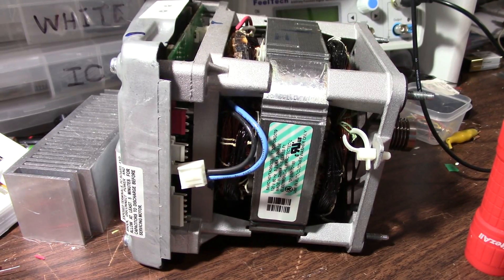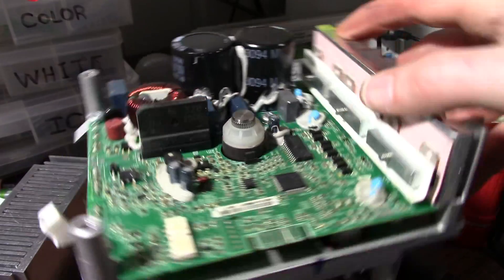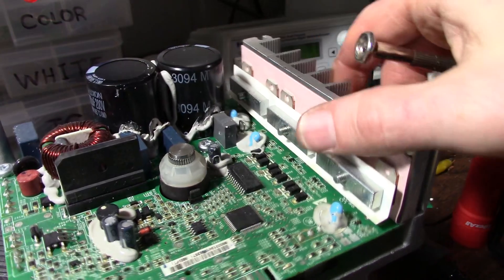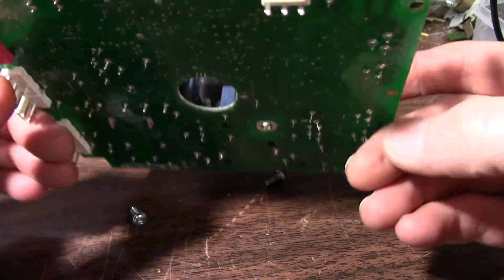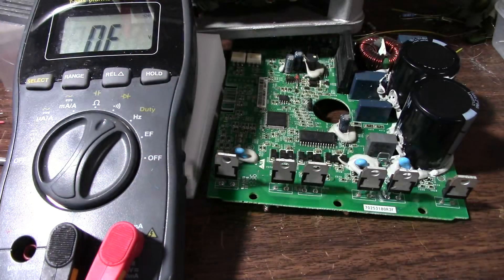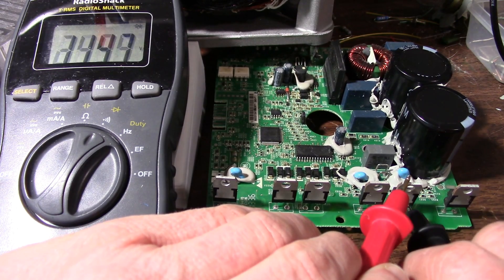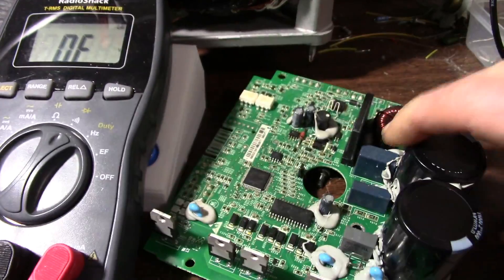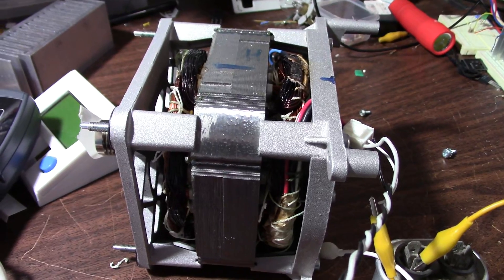GE washing machine burned motor teardown to find fault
General Electric washing machine stopped operating with a burning smell. I found the motor windings burned black so I set off to determine the failure.